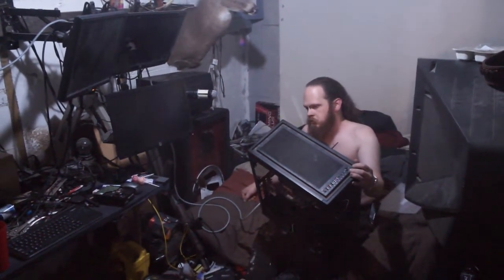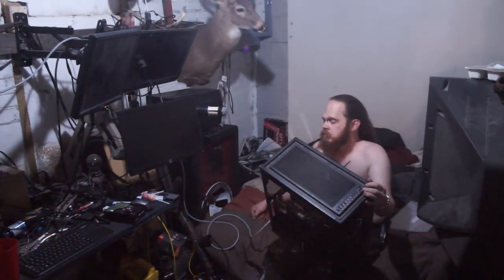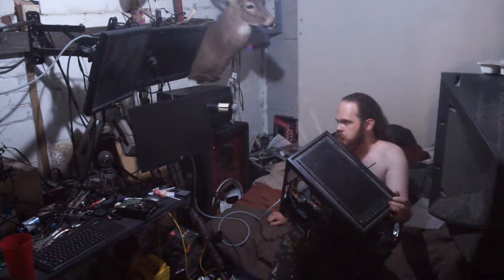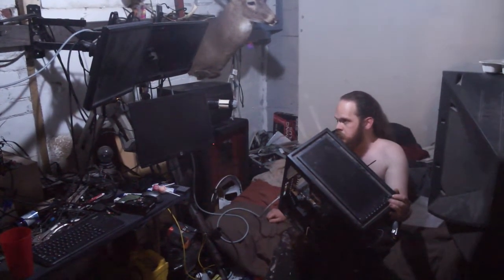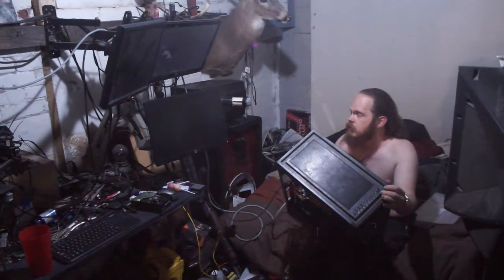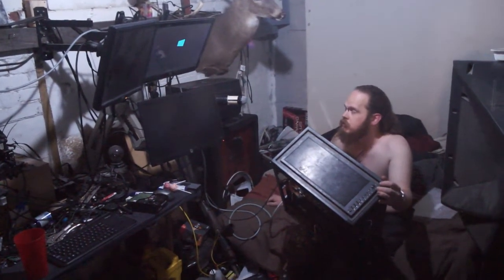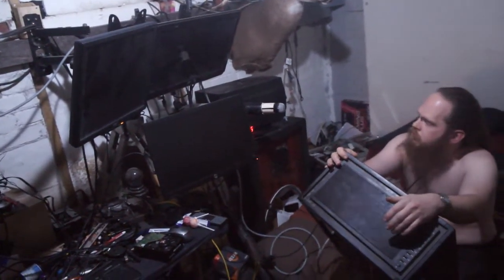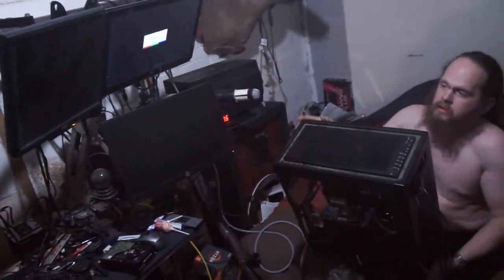Not so lucky EVGA PSU purchase.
Old title "Not so lucky eBay T3600 motherboard purchase."